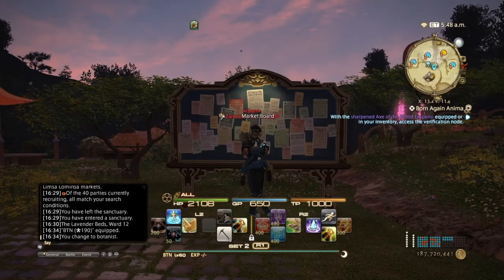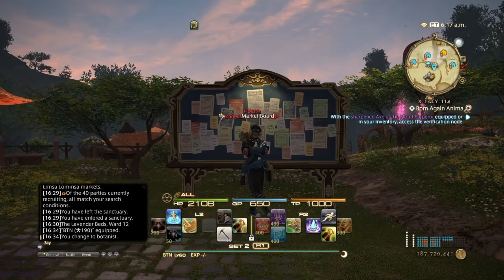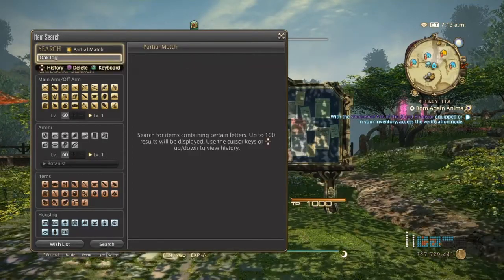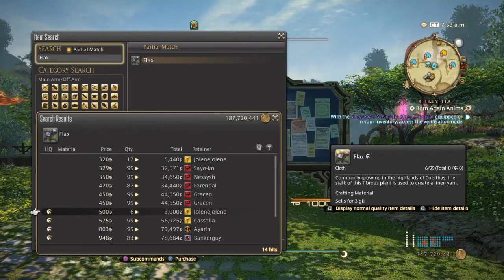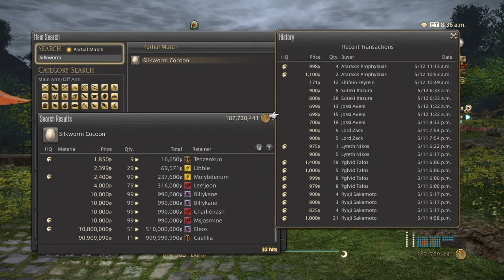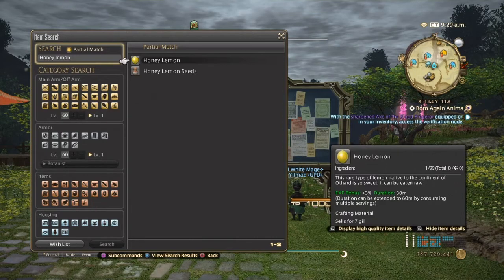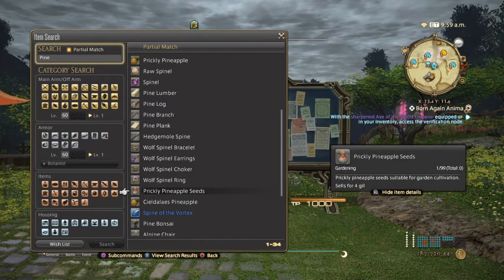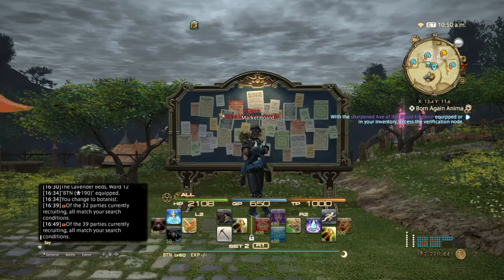How to make gil in ffxiv with (botanist)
In this video i go over the items for Botonist that sell well.